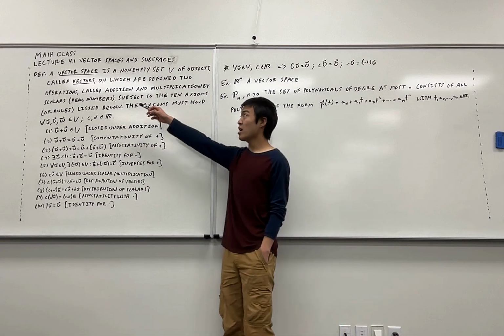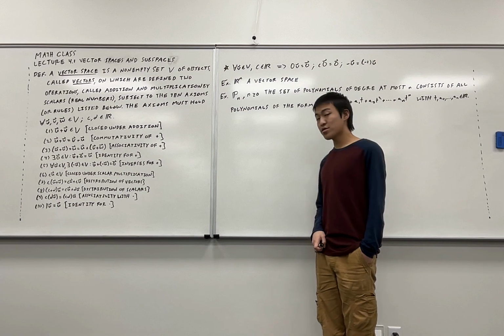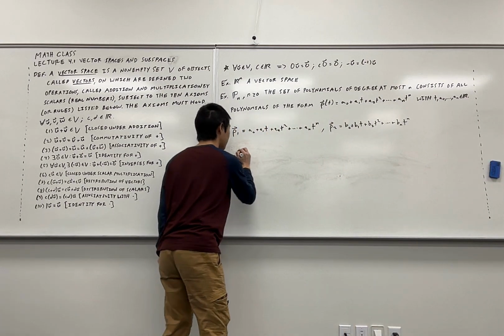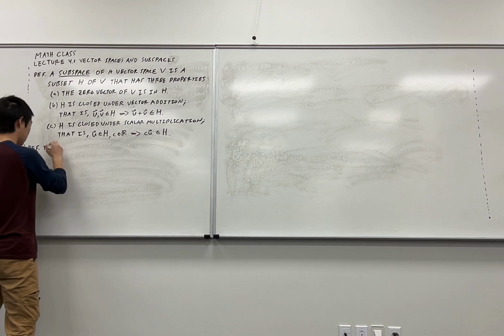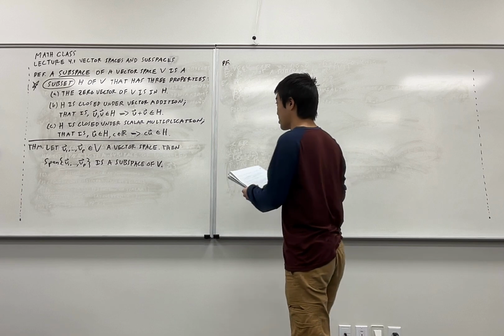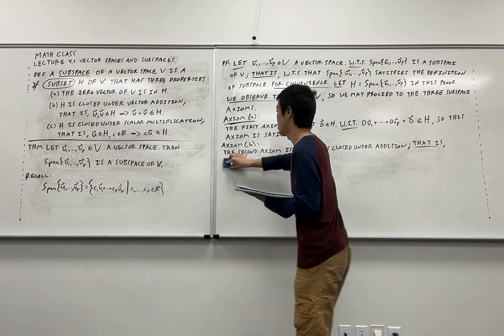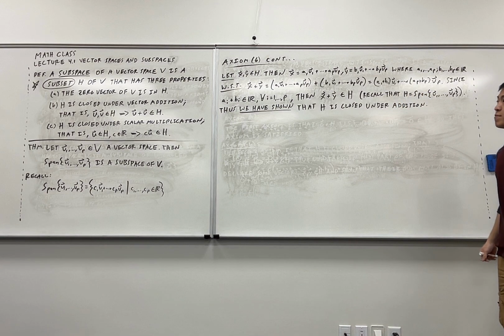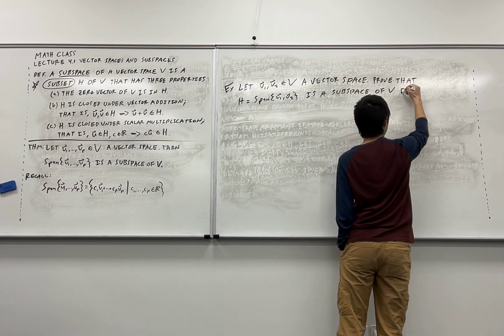MAT 312 Lecture 4.1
4.1 Vector Spaces and Subspaces